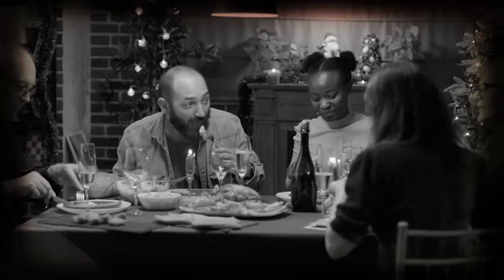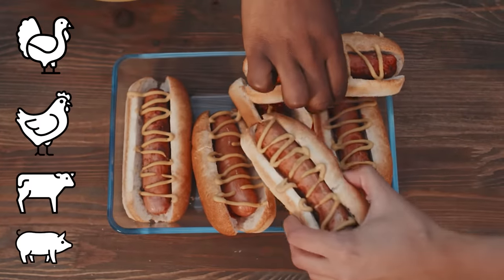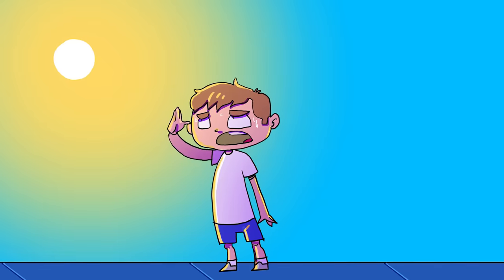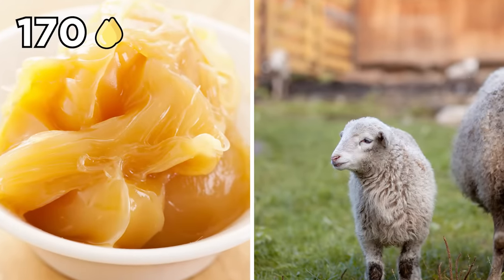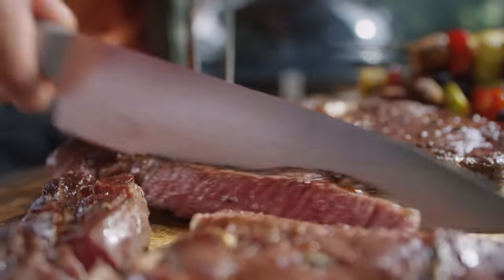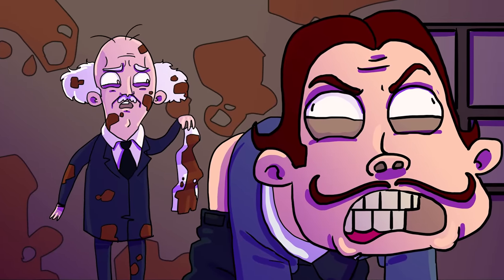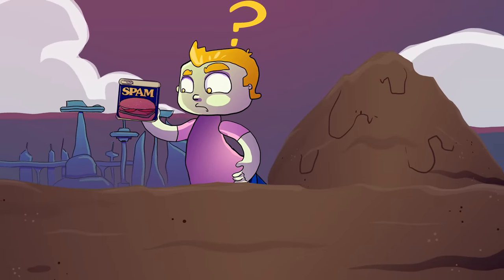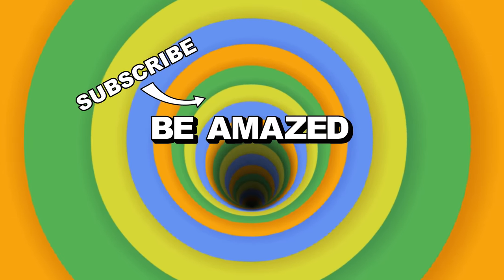You’ll Never Eat This Again Knowing How It’s Made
Hope you're not hungry, because you'll never eat this again knowing how it's made!

Legal Stuff.